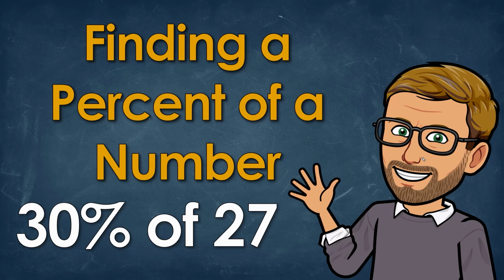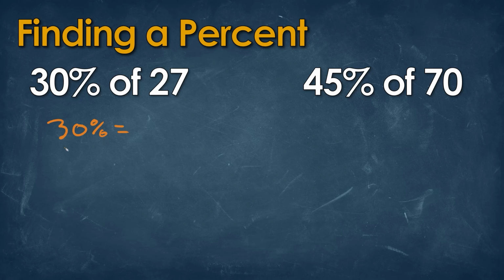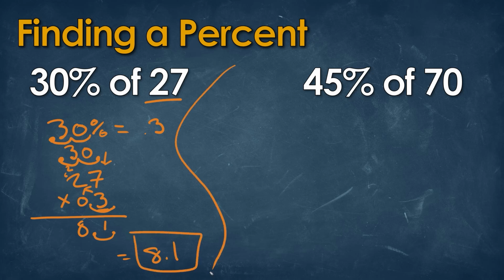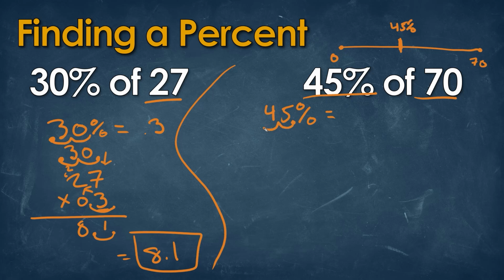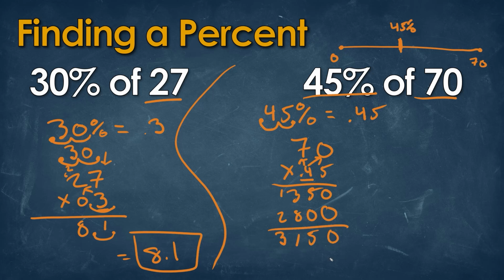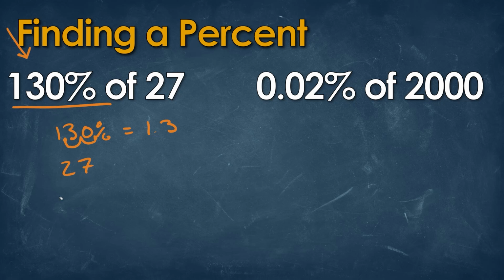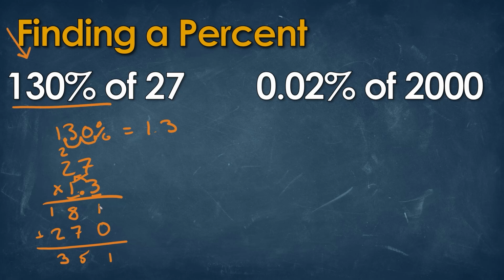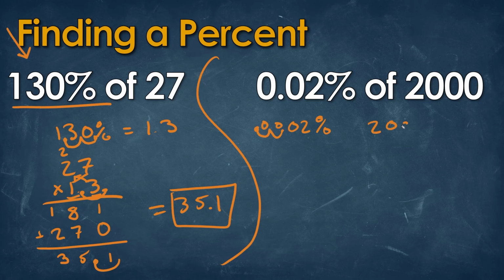How to Find a Percent of a Number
📌 Need to find the percentage of a number? In this full lesson, we’ll walk you through multiple exercises to help you master percentage calculations! We cover:

✅ Regular Percentages (e.g., finding 30% of 27)
✅ Percentages Over 100% (e.g., finding 130% of 27)
✅ Percentages Less Than 1% (e.g., finding 0.02% of 2000)

🔹 What You’ll Learn:
✔️ Step-by-step method to calculate percentages ✅
✔️ How to convert percentages to decimals correctly 🔢
✔️ Why percentages over 100% increase a value 📈
✔️ Why percentages under 1% require extra decimal places 🔢

👀 Example Problems:

How do you calculate 150% of 60?
How do you find 0.2% of 5000?

📺 Watch Now & Master Finding Percentages the Easy Way! 🚀